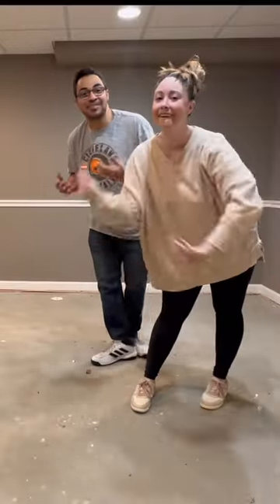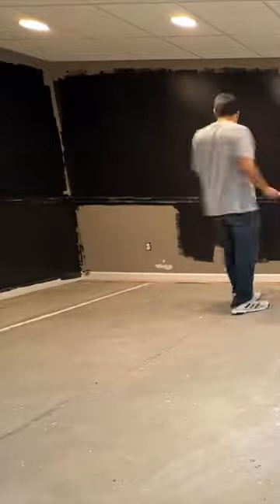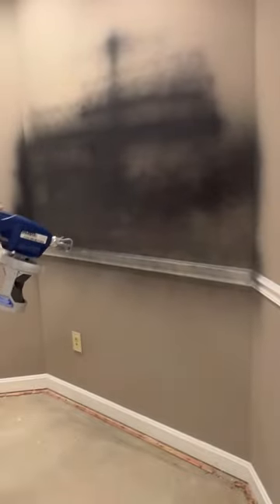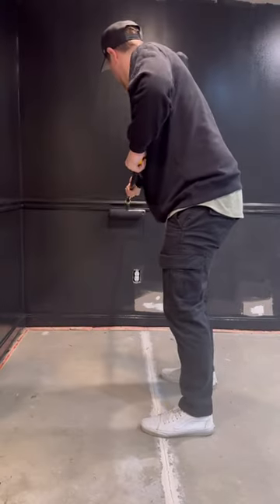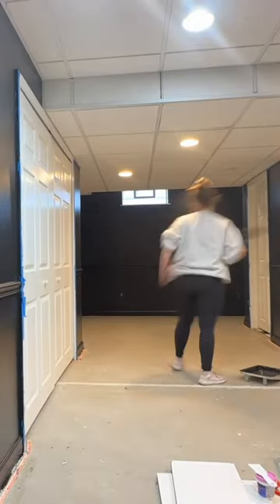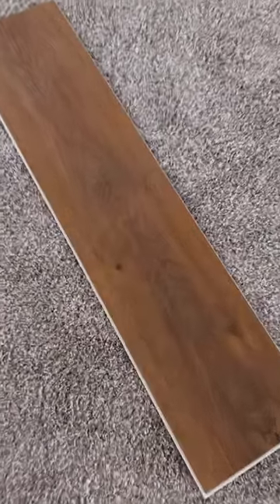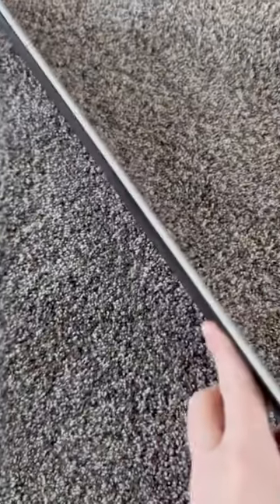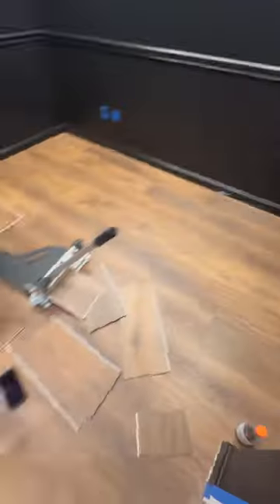Basement Renovation: Part 2 - New Moody Wall Paint and Luxury Vinyl Plank Floors Installed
Hi, my honeys!  Today, I'm sharing some major updates on our basement renovation - wall paint and flooring!  Thank you to @axiscorperformanceflooring7202 for gifting us
new luxury vinyl plank flooring for our space!  We chose their Pro 9 collection in the color Havana!